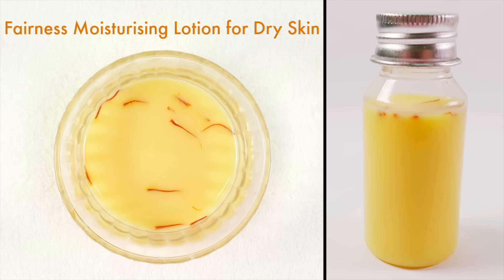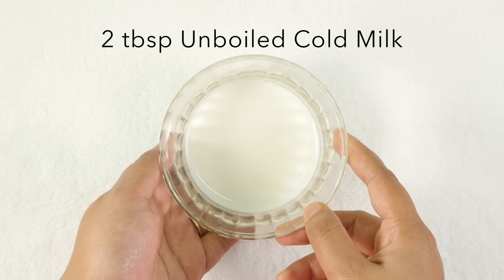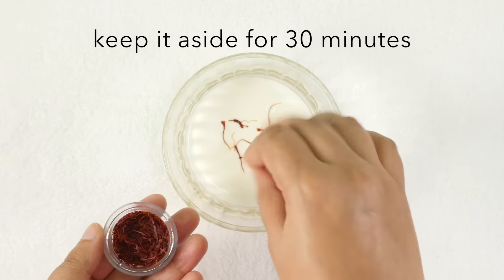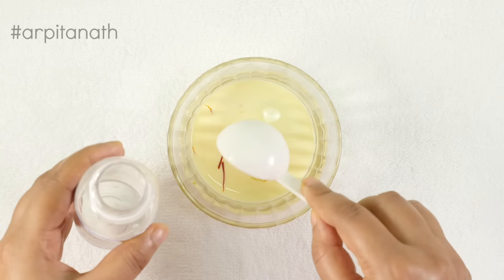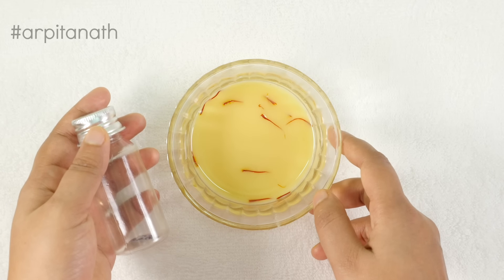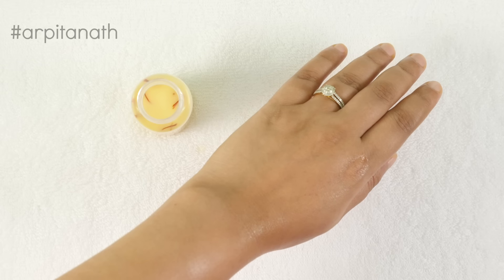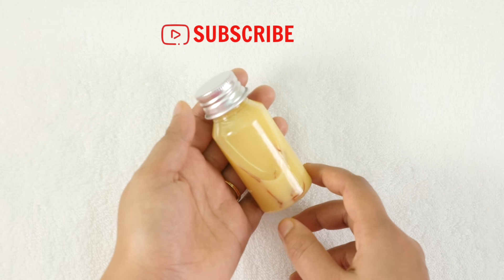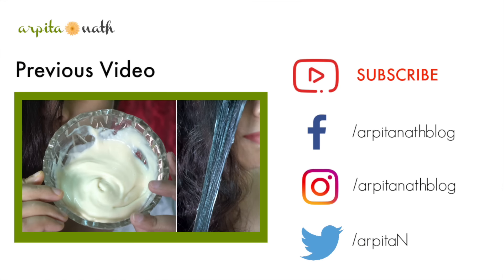Skin Lightening Fairness Moisturising Lotion for Dry Skin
Ingredients :

Unboiled Cold Milk (2 tbsp) + Saffron (few strands) + Glycerine (1 tbsp) + Honey (1 tsp)

Product Details -

Arpita